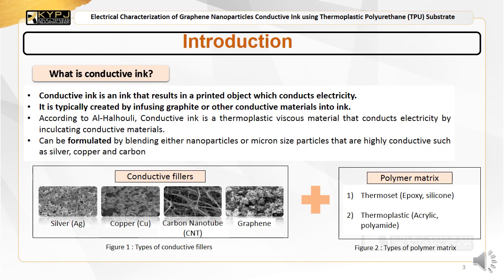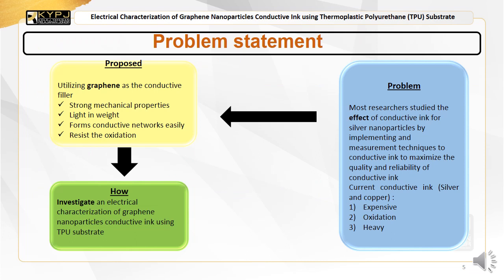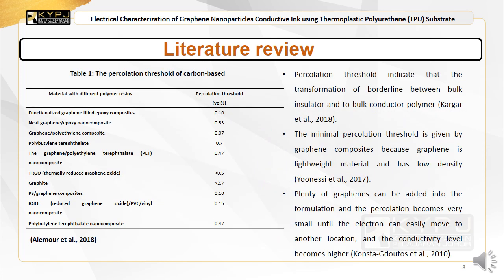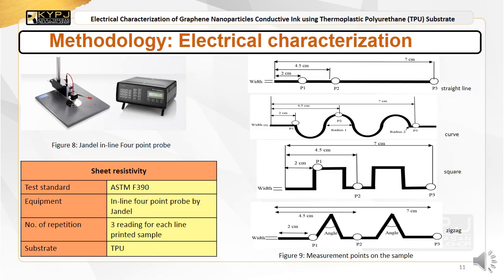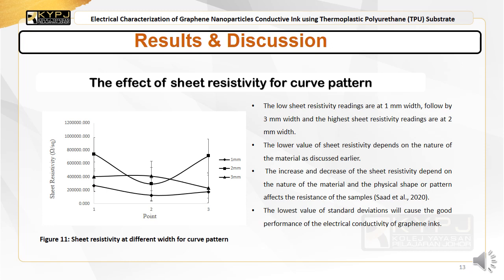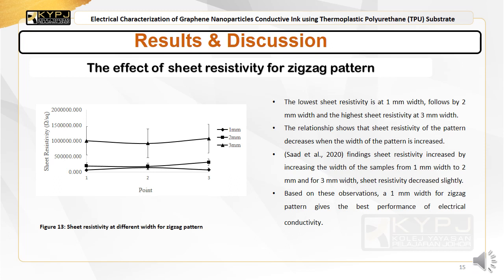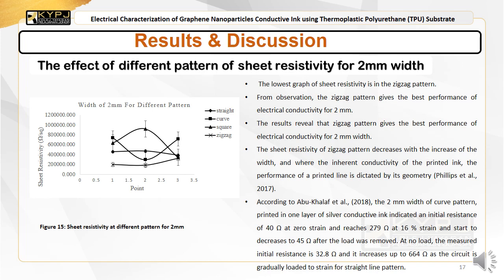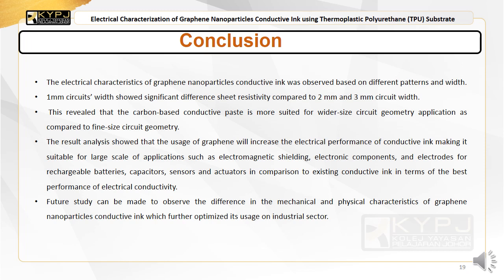Electrical Characterization of Graphene Nanoparticles Conductive Ink of Thermoplastic Polyurethane T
Presenter: Hartini Saad
Institution: Kolej Yayasan Pelajaran Johor
Title: Electrical Characterization of Graphene Nanoparticles Conductive Ink of Thermoplastic Polyurethane (TPU) Substrate